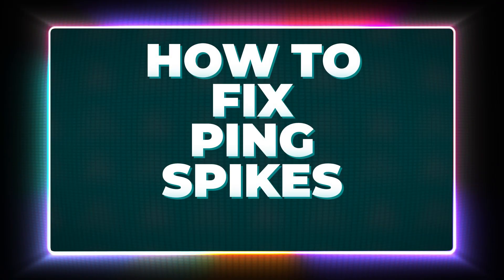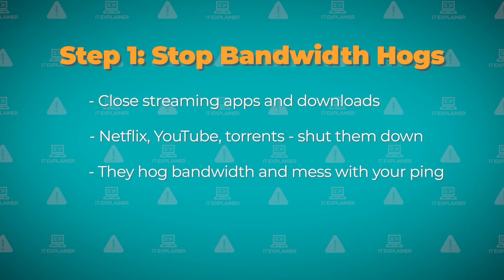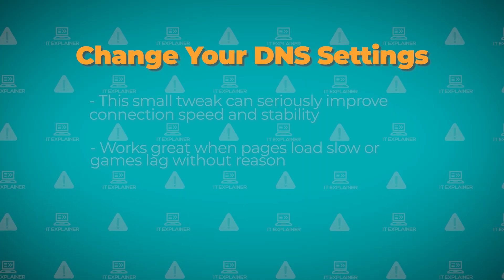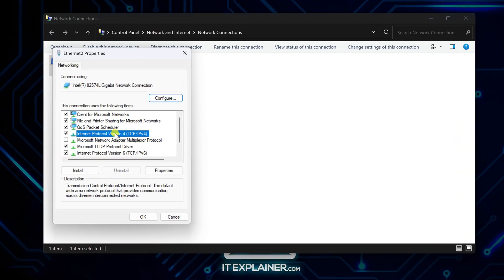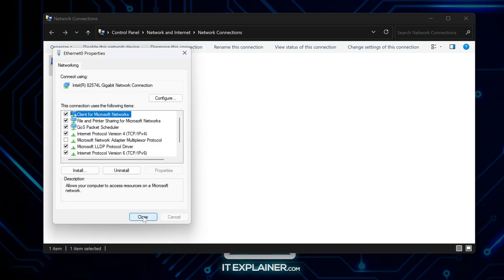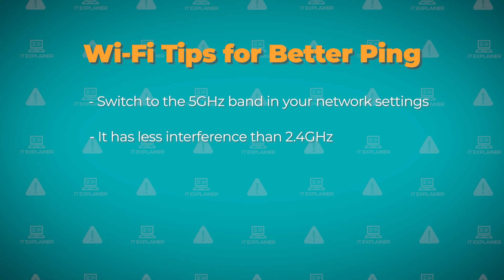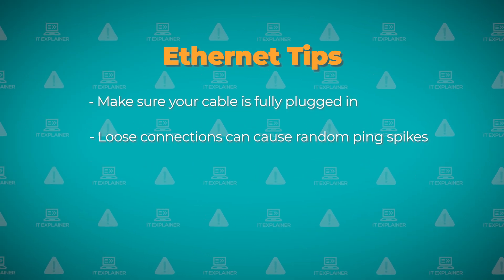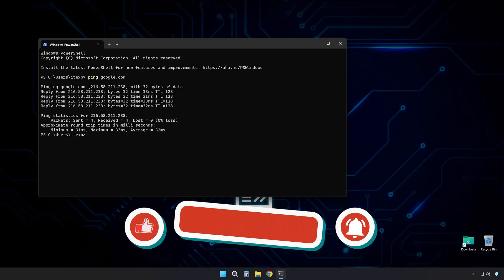How To Fix Ping Spikes Quickly and Easily In 1 Minute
⚡ Here's how to fix ping spikes fast and keep your internet connection stable.

If your ping jumps around while gaming or streaming, you're not alone. This video walks you through exactly how to fix ping spikes in Windows with simple steps anyone can do.

✅ Close background apps like Netflix or YouTube that eat up bandwidth
✅ Restart your router to flush out temporary connection issues
✅ Learn how to change DNS settings to faster servers like 1.1.1.1
✅ Switch to the 5GHz WiFi band or move closer to your router for cleaner signal
✅ Tighten up your ethernet cable if you're wired in
✅ Run a ping test using Command Prompt to check your results
✅ Find out when it's time to call your ISP for help

🎥 Sections:
0:00 Fixing high ping on Windows 11
0:14 Restarting router to clear connection issues
0:24 Best DNS settings for faster ping
0:50 Improve ping on WiFi connections
1:06 Ethernet cable issues that cause ping spikes
1:13 How to test ping using Command Prompt

Let me know if it worked for you in the comments.